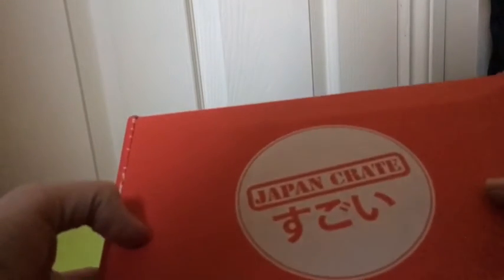ASMR - Unboxing Japan Crate (Whisper/Tapping and Eating Sounds!)